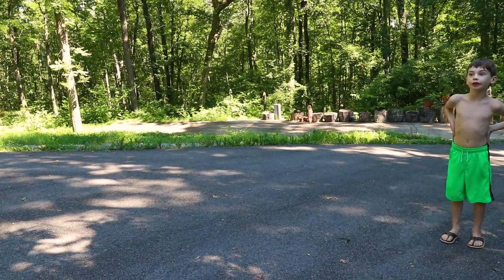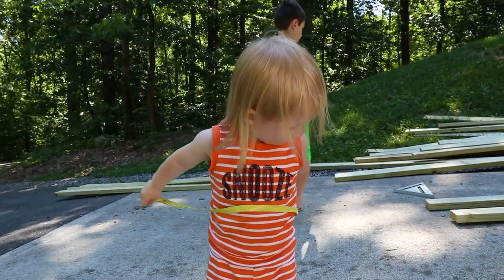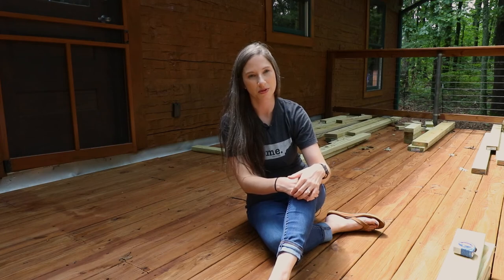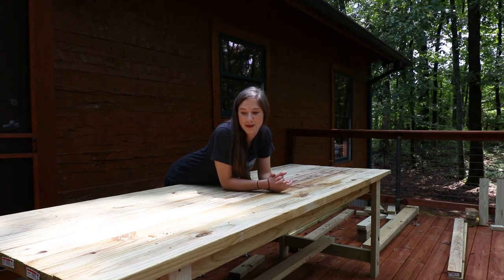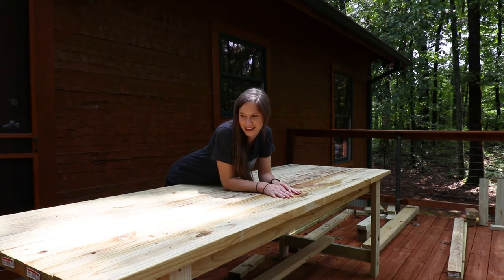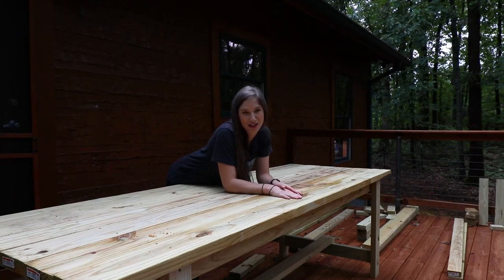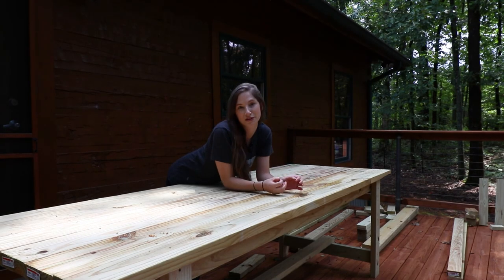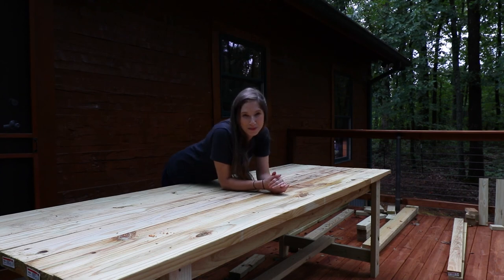DIY Farmhouse Table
Y'all I built this amazing farmhouse tablet using plans from Ana White. I really really enjoyed building this table and I hope you enjoy seeing and sharing in the process. Here's a link to the plans for this table and benches.